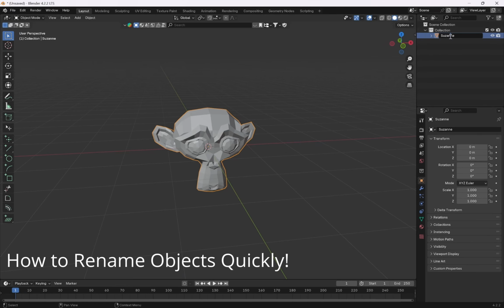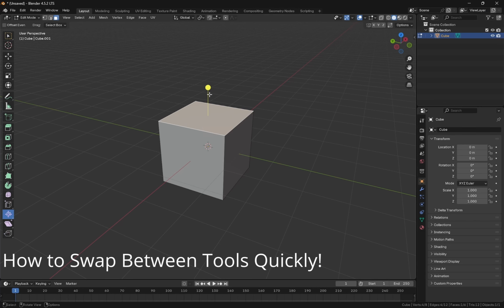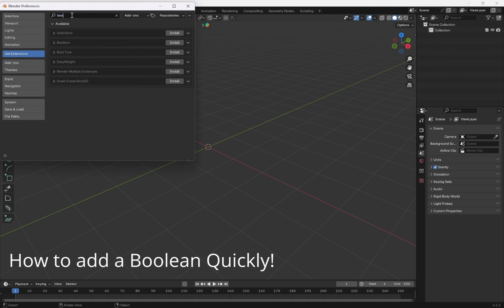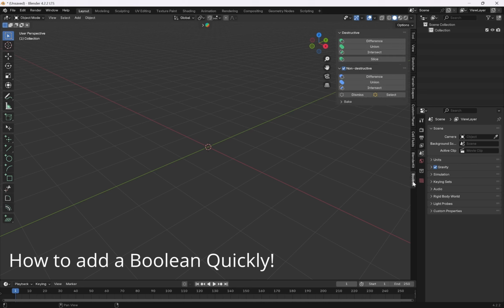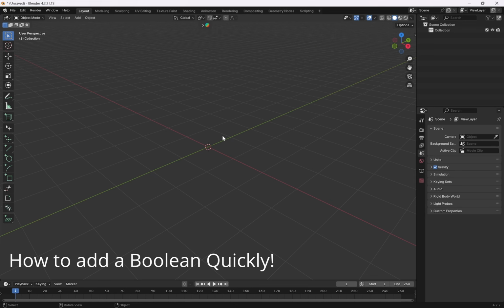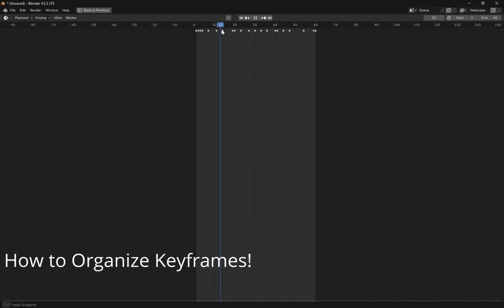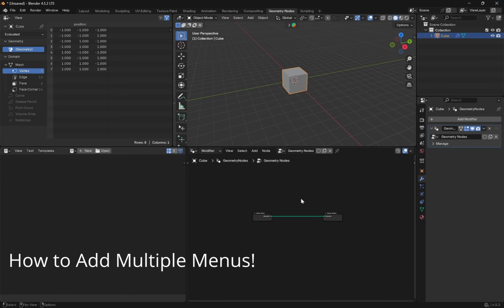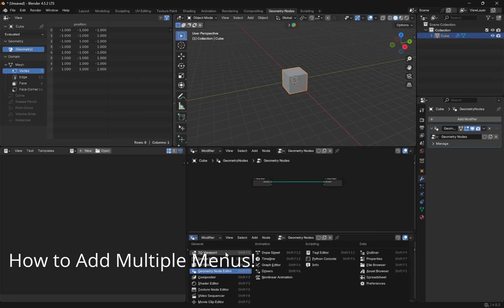5 Amazing Time Saving Tips for Beginners!